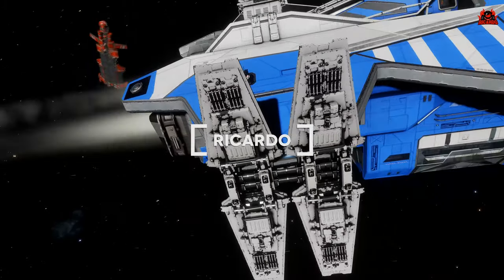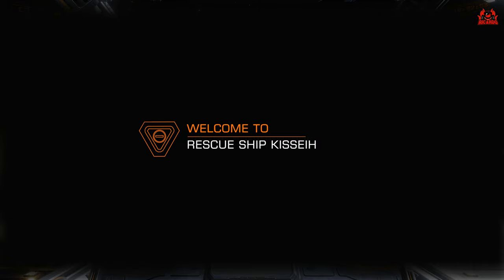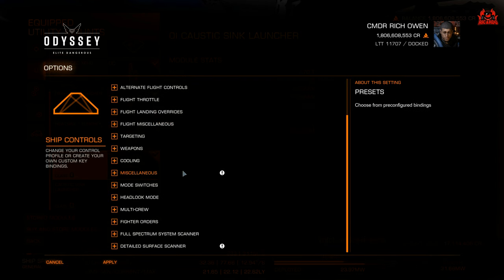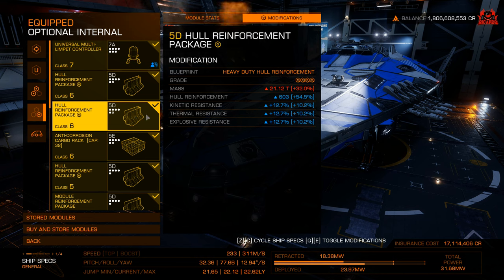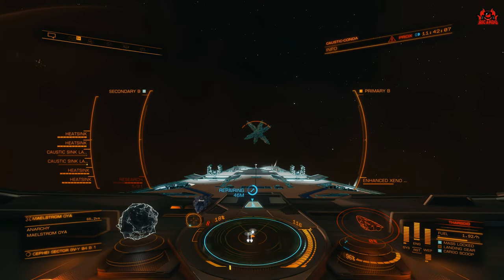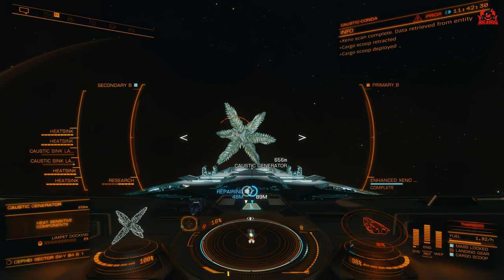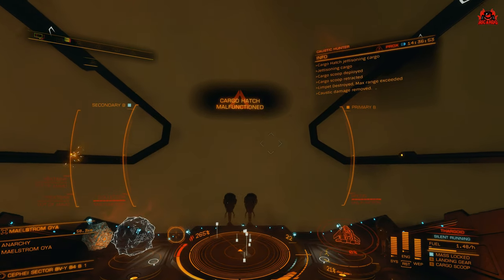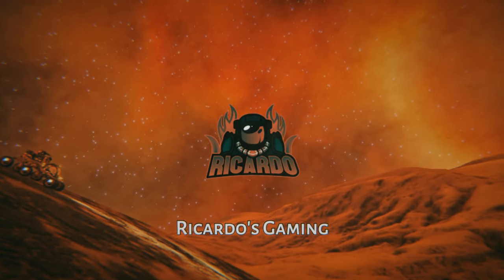Ships to survive the Maelstrom - The Caustic-Conda Maelstrom Build in Elite Dangerous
Welcome to Elite Dangerous, in this video where we take you on a journey with the Anaconda into the maelstrom as we explore the benefits of running cold. In this video, we'll be diving deep into the mechanics of heat management in Elite Dangerous and showcasing how running cold can be an advantage, especially with caustic generators.

The Anaconda is a highly versatile ship, known for its impressive size and firepower. But did you know that running cold can make it even more deadly? By reducing your ship's heat signature, you'll be able to move around undetected and surprise your enemies with deadly attacks.

Throughout this video, we'll be providing tips and tricks on how to run cold effectively, highlighting the key elements to consider when managing your ship's heat levels. We'll also be taking you on a tour of the Anaconda's capabilities, showcasing how this ship can be a formidable force when used correctly, especially in the caustic clouds of the thargoid maelstroms

Whether you're an experienced pilot or new to Elite Dangerous, this video is a must-watch. So sit back, relax, and join us as we explore the exciting world of running cold with the Anaconda ship in Elite Dangerous.

STAR-R3X5-V5T7

// Wanna Chat?

**Miguel Johnson Ambient and Immersive Music**
 Miguel's new Album The Explorers - Is Available Now!

// ---⏱️Timestamps⏱️---
00:00 introduction to running cold
02:00 the casutic conda cold build
06:00 using a cold ship in the maelstrom